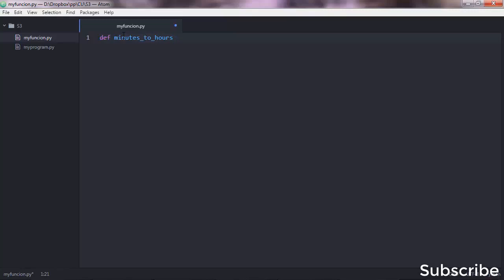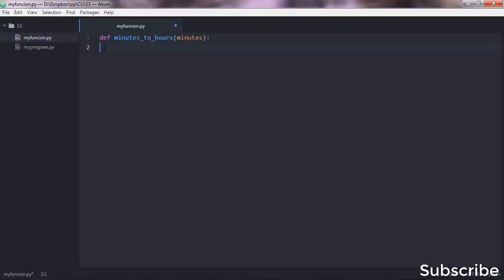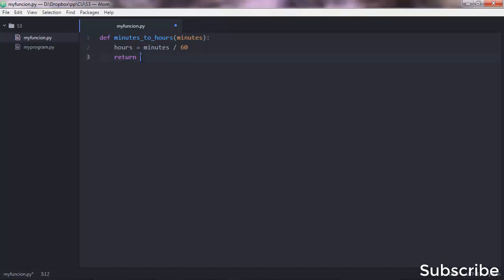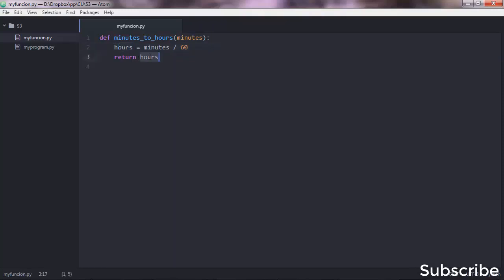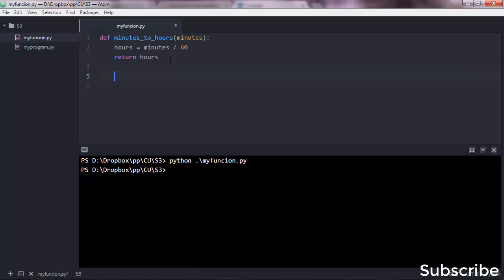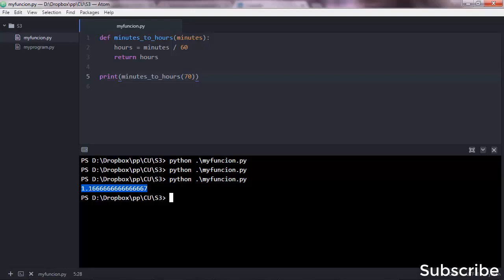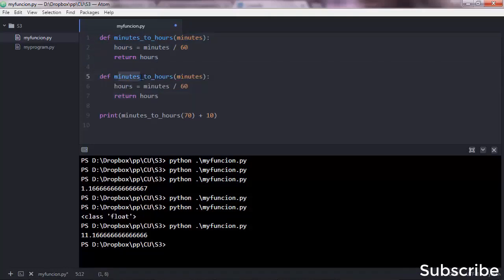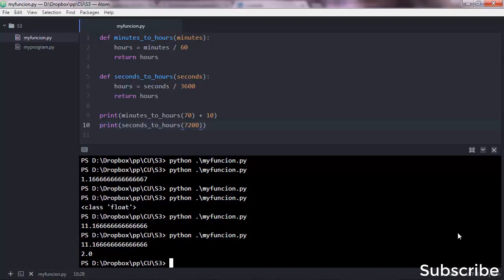Python Tutorials for beginners -22- Functions and Conditions in Python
Video -22-  Functions and Conditions in Python